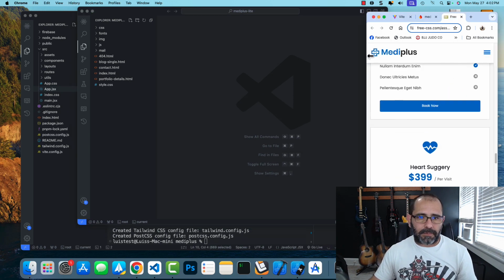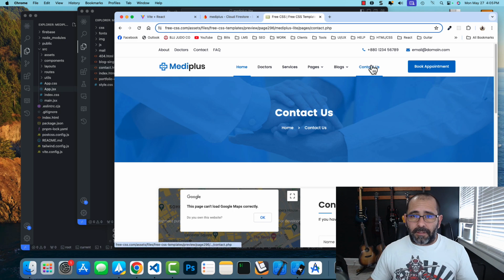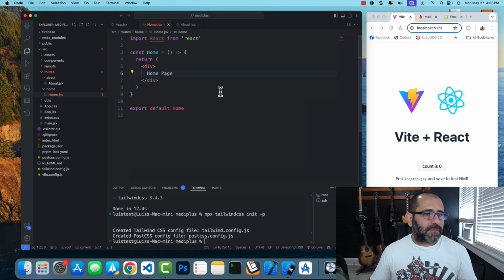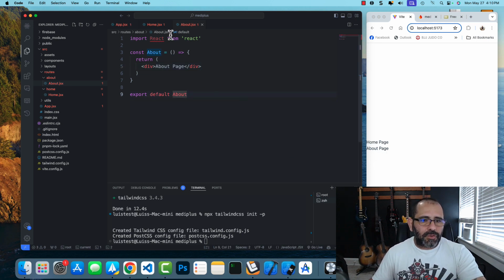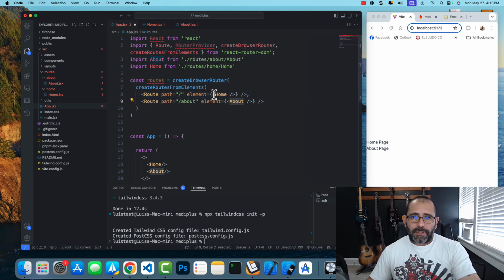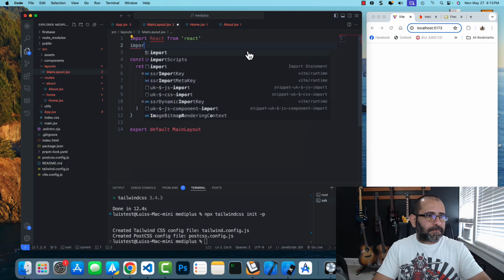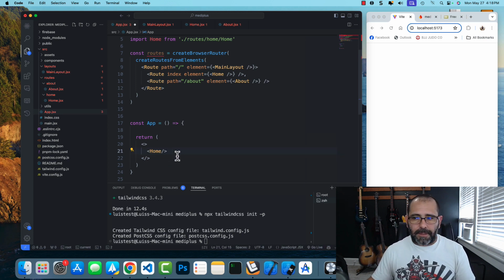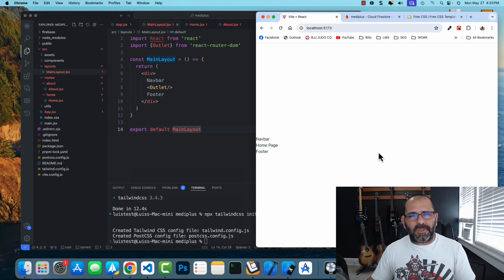7 - Configuring the Router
Effective navigation is vital for a seamless user experience, and in this video, we’ll show you how to configure the router at the app level using React Router Dom. We’ll cover the basics of setting up routes, creating dynamic routes, and handling route parameters. You’ll learn how to implement nested routes and protect certain routes based on user authentication status. By the end of this video, you’ll be able to create a navigable app that provides users with a smooth and intuitive experience.